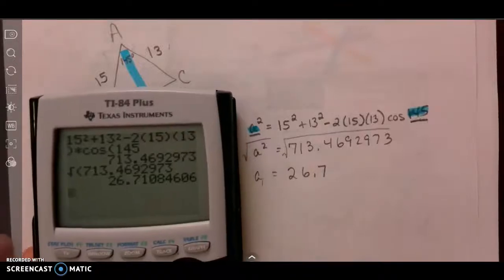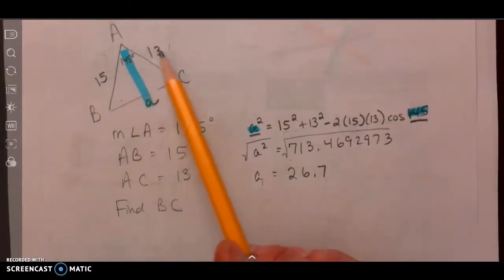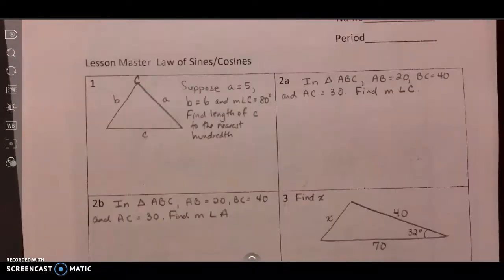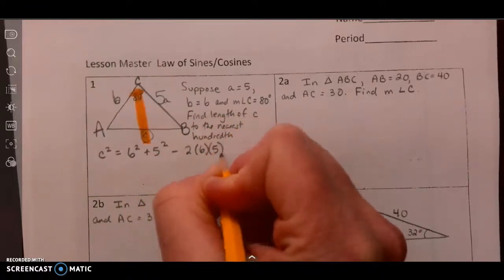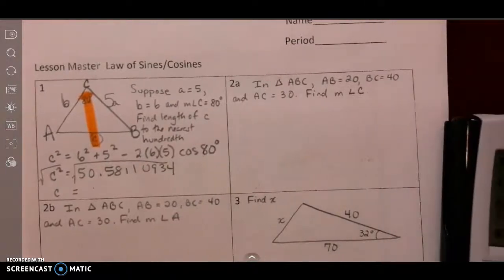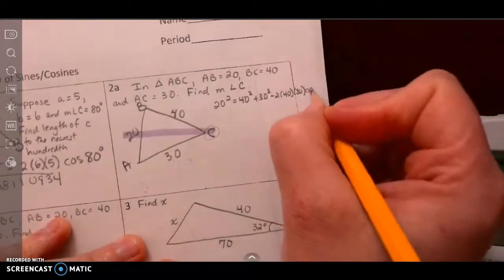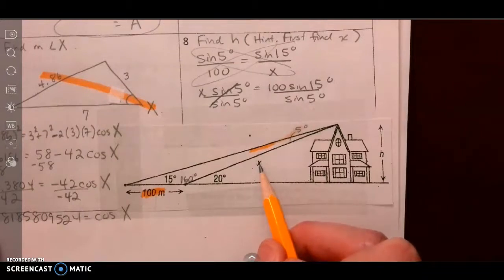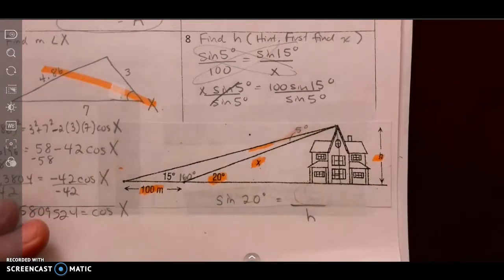Lesson Master Law of Sines/Cosines